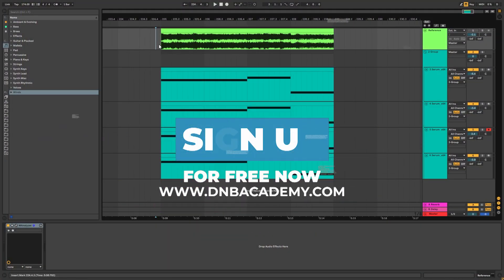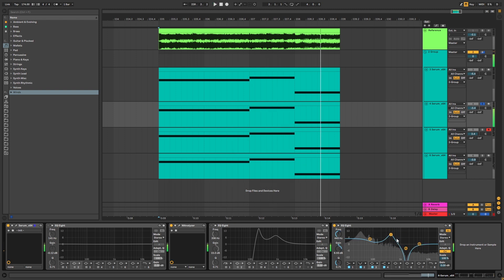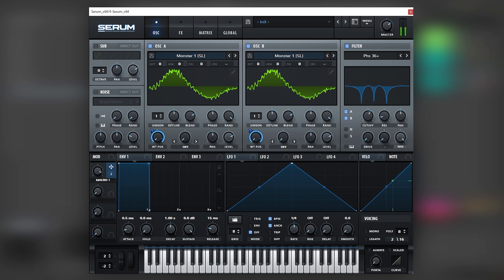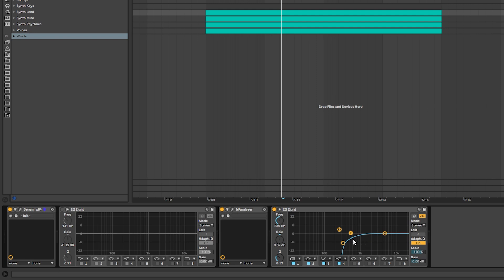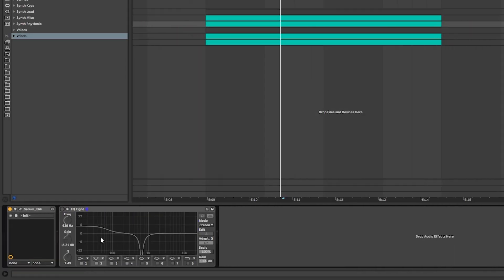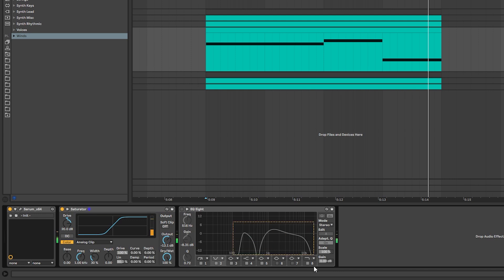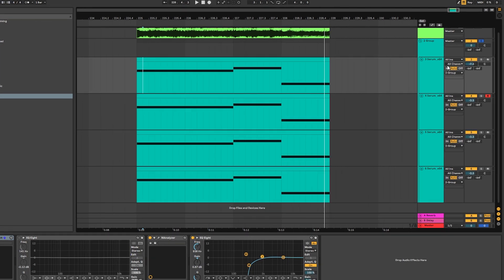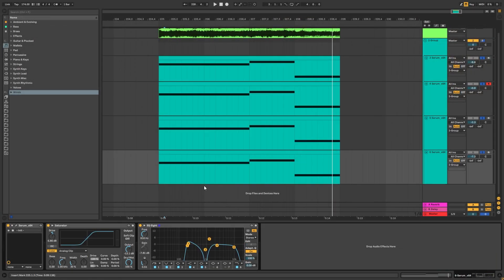How To Make REESE BASSES Like BLACK SUN EMPIRE - THE SUN | Serum Tutorial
In this video, we show you how to make REESE BASSES Like BLACK SUN EMPIRE - THE SUN in Xfer Serum